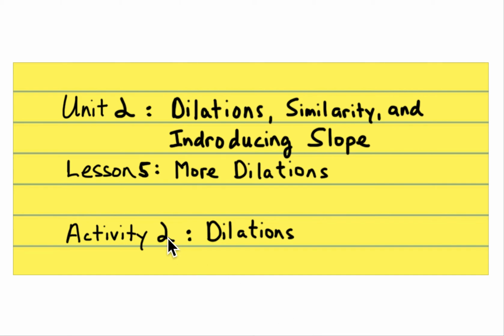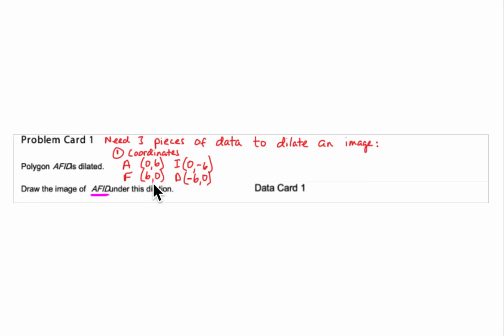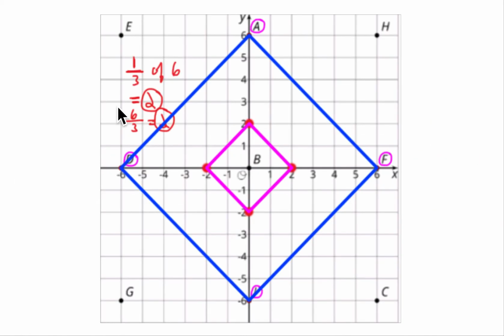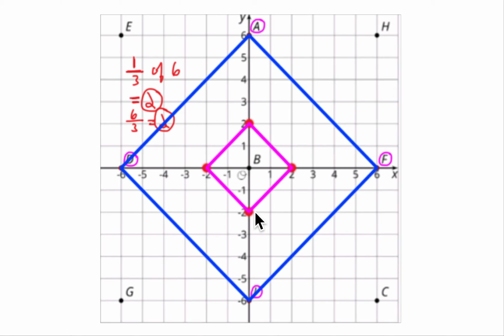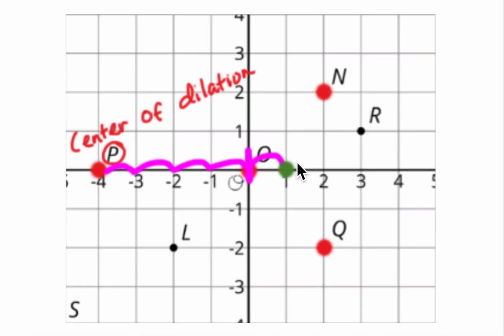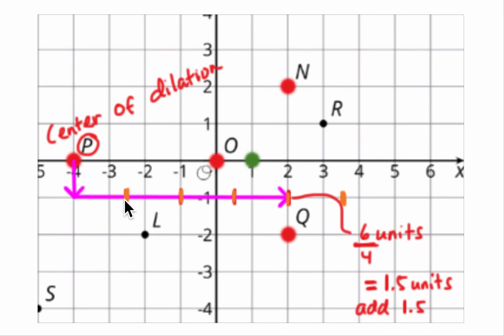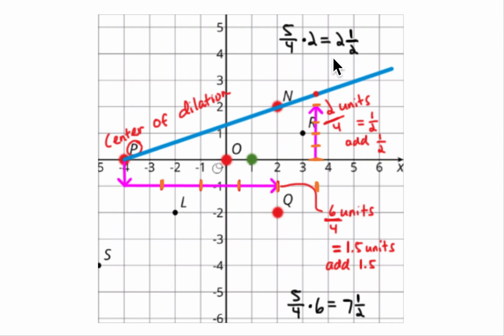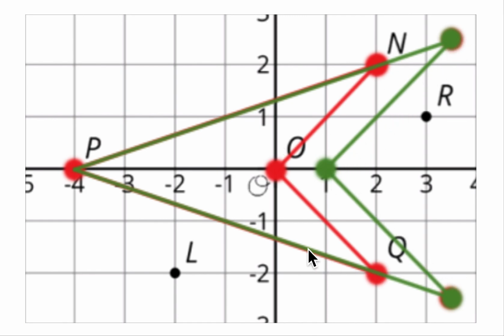G8U2L5_2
This is Lesson 5, More Dilations;
Activity 2: Dilations (Info Gap)